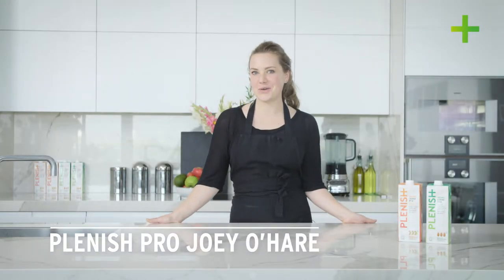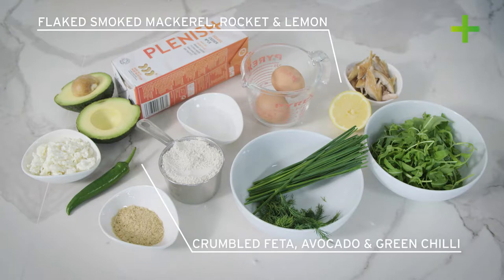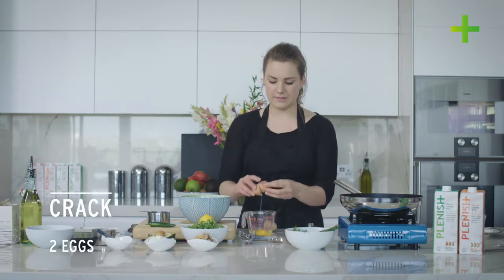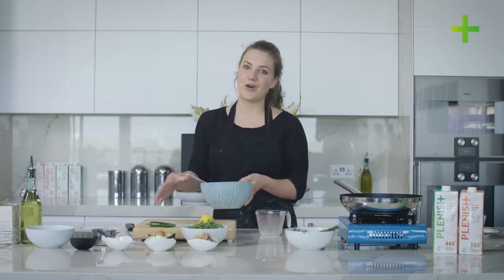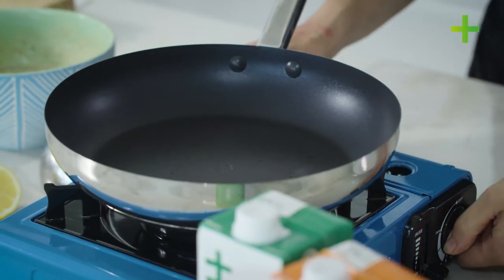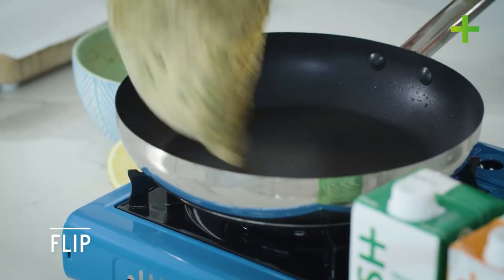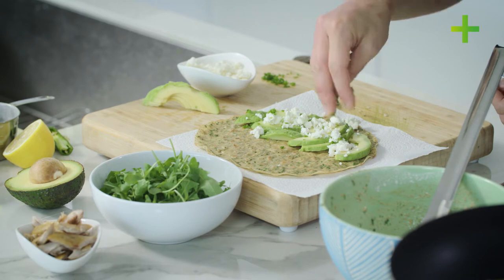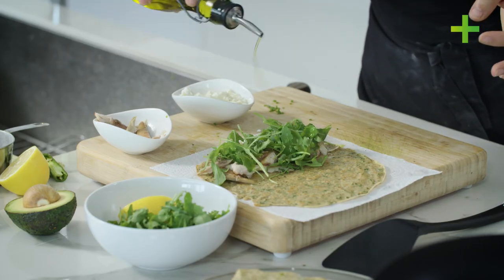Savoury Crepes by Joey O'Hare